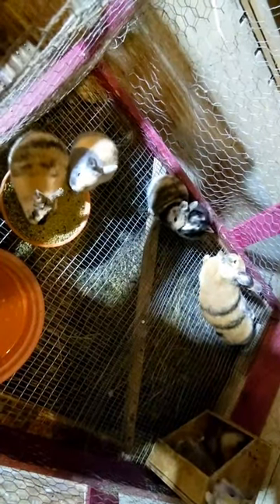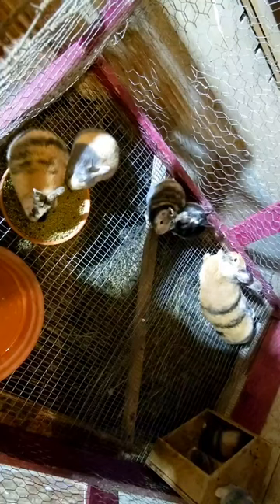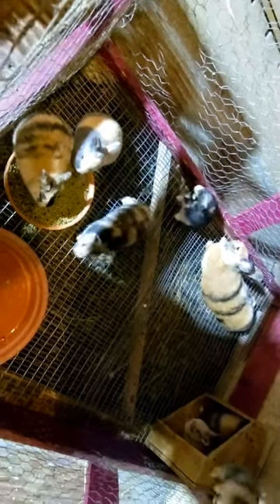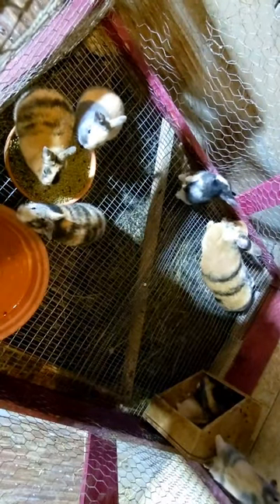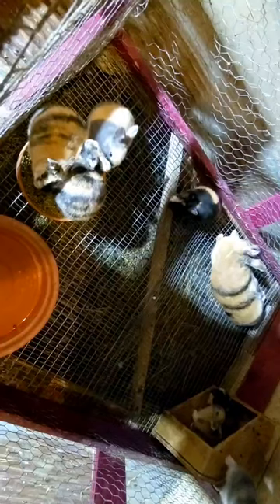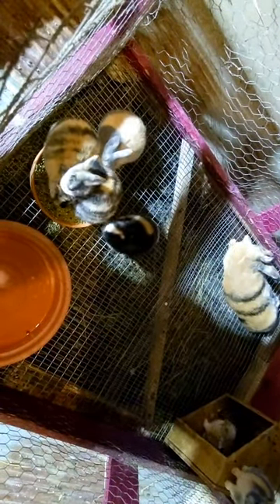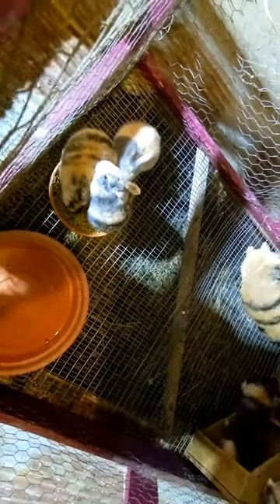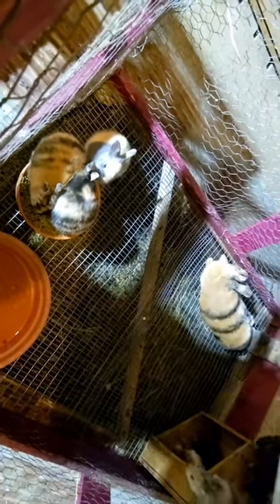Butternut's Litter (My Harlequin Rabbits!!!)